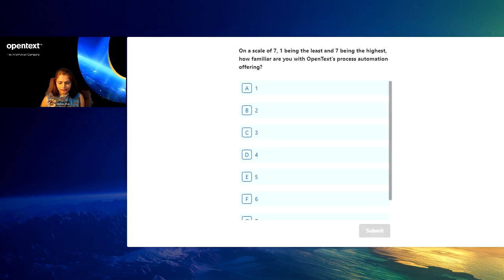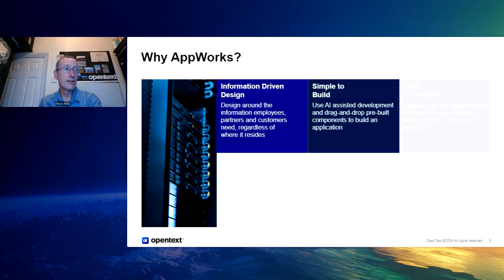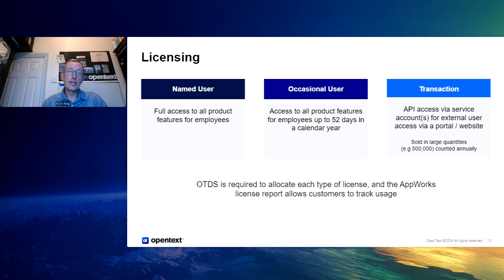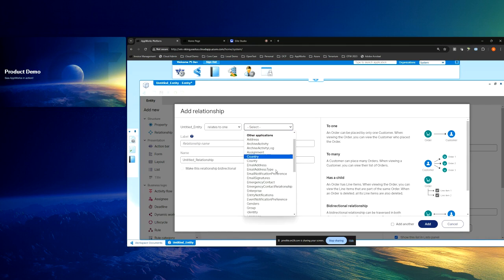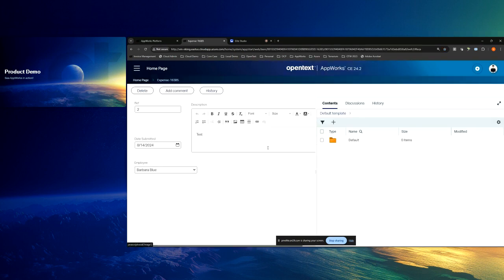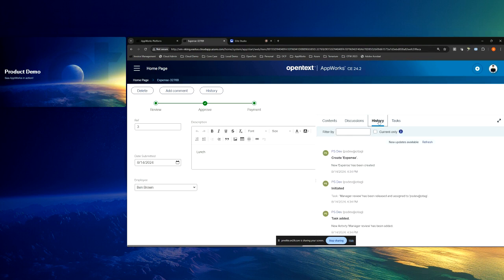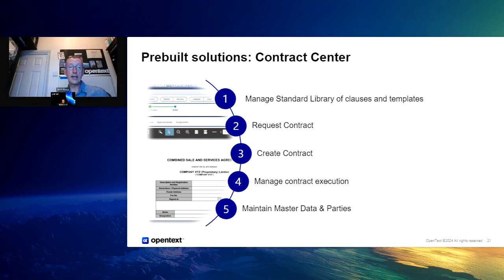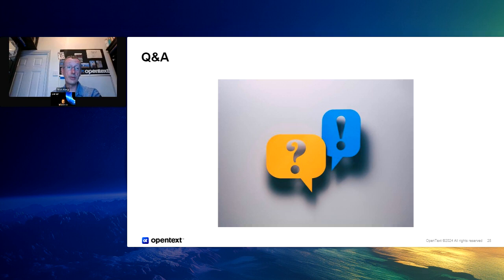Discovering the power of Appworks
Discovering the Power of Appworks" webinar explores how Appworks can transform your app development and growth journey. This session covers powerful tools, best practices, and innovative features that empower developers and businesses to streamline workflows, enhance app performance, and boost user engagement. Perfect for app creators, marketers, and product managers, the webinar provides practical insights and strategies to unlock Appworks’ full potential, enabling you to build, scale, and monetize your apps more effectively. Don’t miss this opportunity to harness the power of Appworks and elevate your app to the next level!